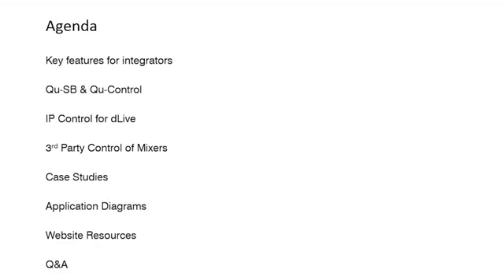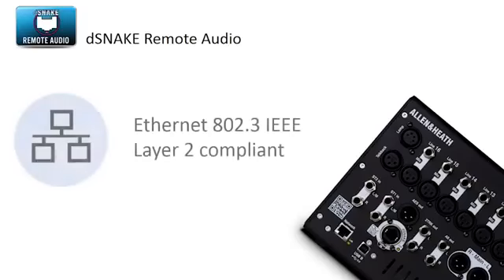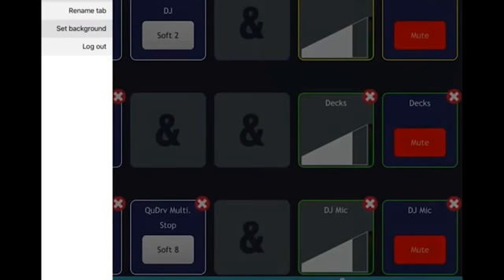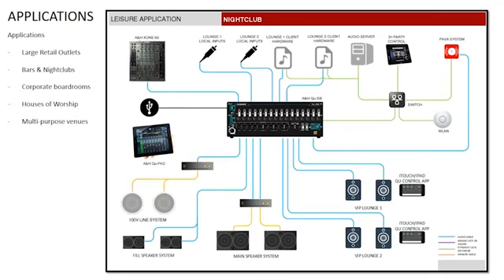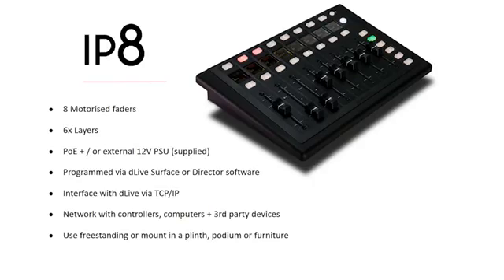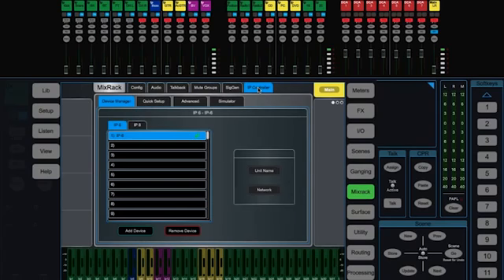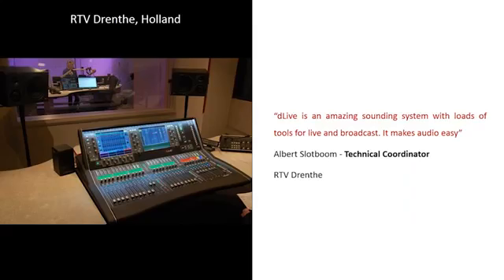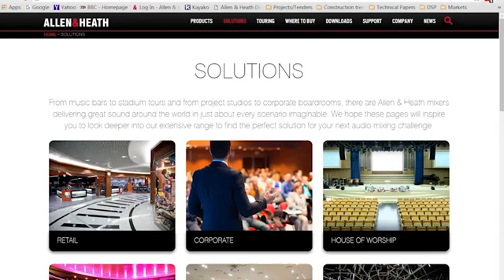Allen & Heath Webinar Digital Mixers for Systems Integrators